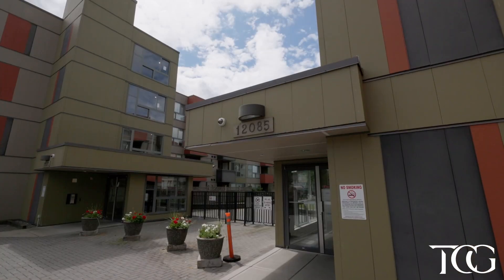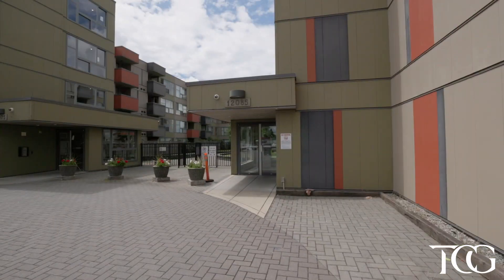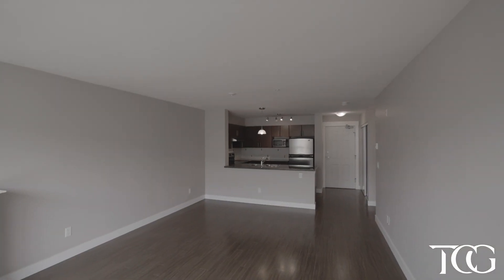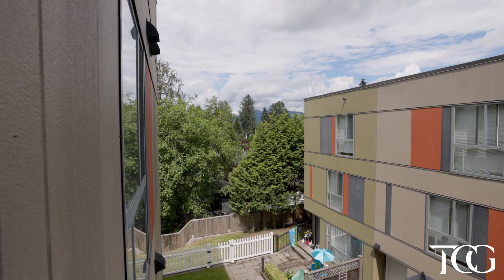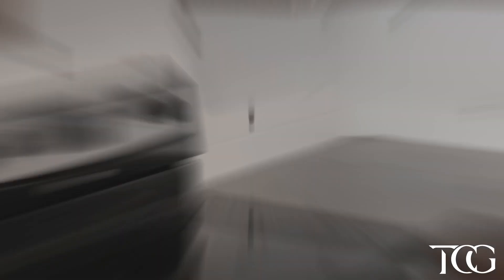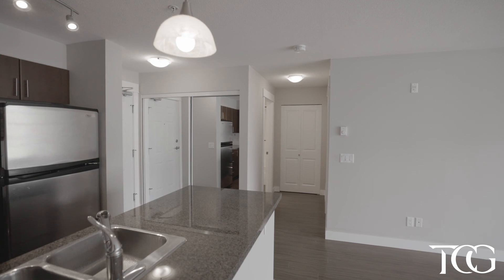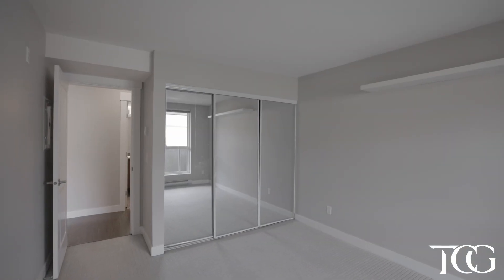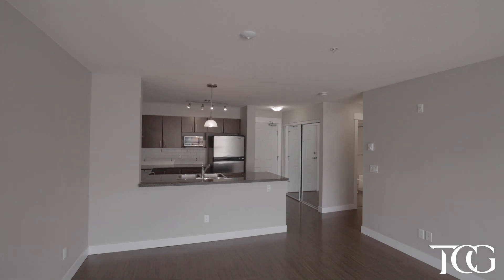HUGE 1 BEDROOM CONDO IN MAPLE RIDGE FOOTSTEPS TO EVERYTHING!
Great opportunity for investors or first time home buyers. Large open 1 bedroom condo with big windows and a balcony. The open kitchen has granite countertops, stainless steel appliances and lots of cupboards and counter space. Open living room and dining room, gives endless possibilities of layouts. A full 4 piece bathroom and in suite laundry. Good sized bedroom. Laminate flooring, carpeted bedroom and electric fireplace. 1 Underground parking stall. Walking distance to shopping and transit. Rental friendly building.

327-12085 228 ST. MAPLE RIDGE
OFFERED AT $419,800
TY CORSIE GROUP
ROYAL LEPAGE WOLSTENCROFT

With one of the LARGEST followed social media accounts in British Columbia, @soldbyty (80,000+ followers), we can showcase your home to the WORLD within seconds🌍.  This day in edge you need cutting edge Digital Marketing to get your home exposed to the masses.

Give us a call and we would love to go to work for you!
TY CORSIE GROUP
Royal Lepage Wolstencroft

Ty Corsie Group Stats:
-Top 1% in Canada With Royal Lepage in sales (Chairmans award)
-15 straight Years medallion member top 1%
-One of the most followed Realtors in British Columbia

💥TIK TOK👉Follow TY CORSIE (SOLDBYTY1) on Tiktok!